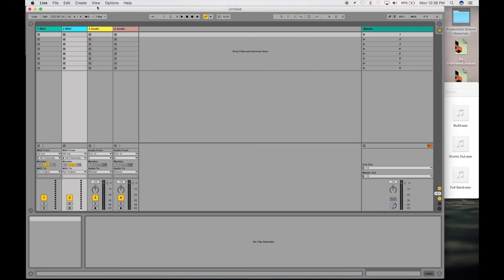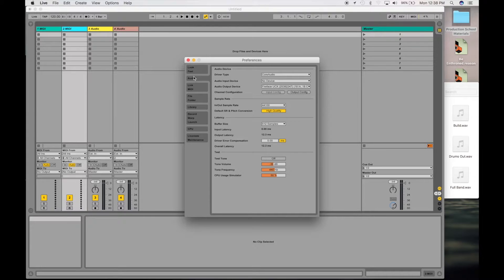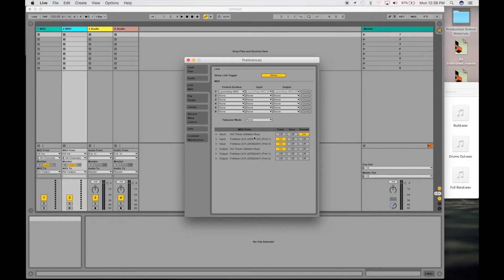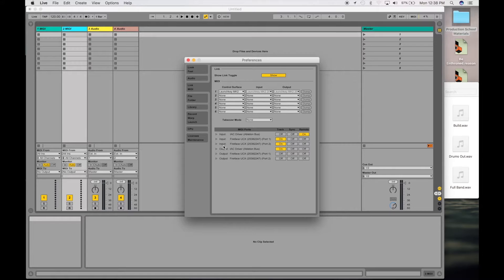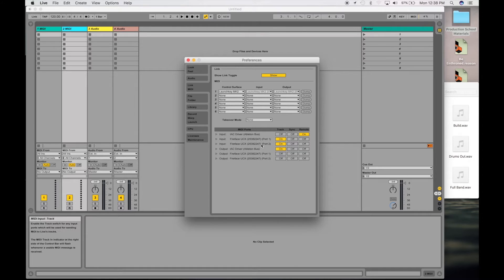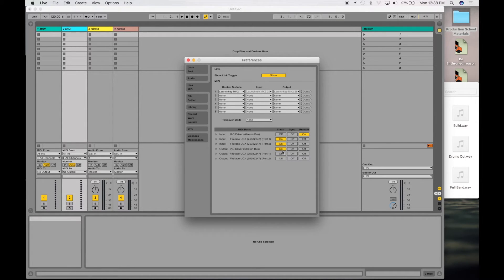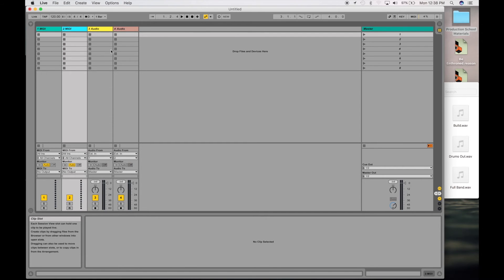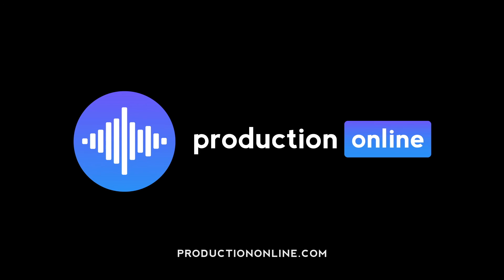Ableton Live w/Nick Stailey (Class Preview)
In this class, you will learn how to work with Ableton Live and use automation, MIDI, and tracks for your live performances. Nick Stailey will walk you through MIDI mapping your own controller, connecting an external synth, and even creating his current setup for running tracks in Ableton.